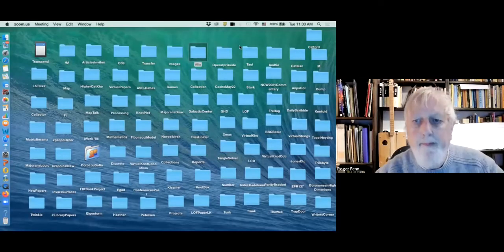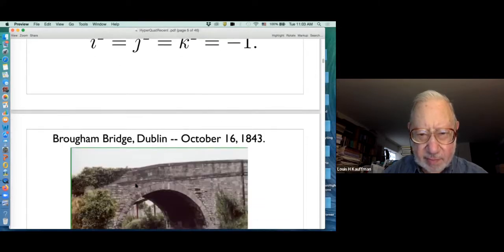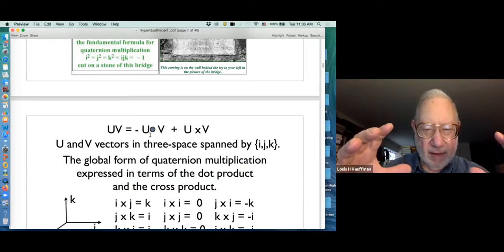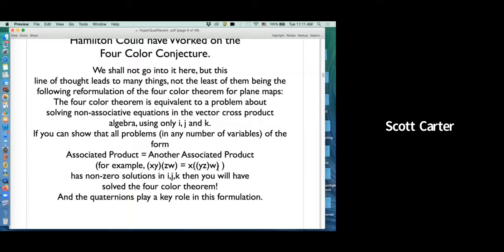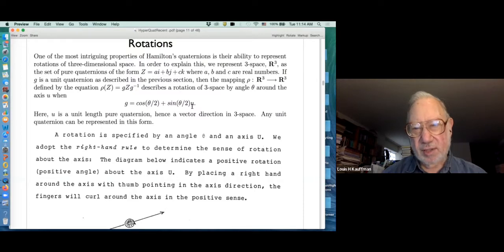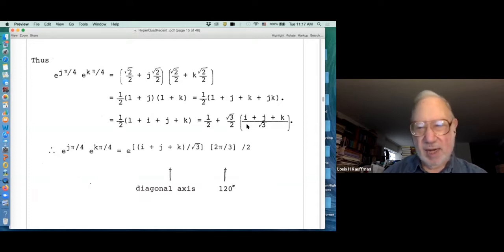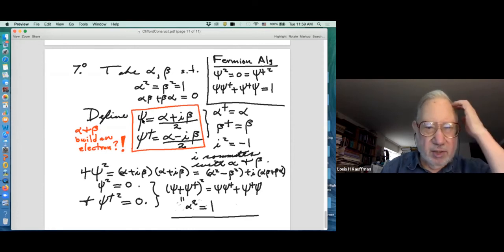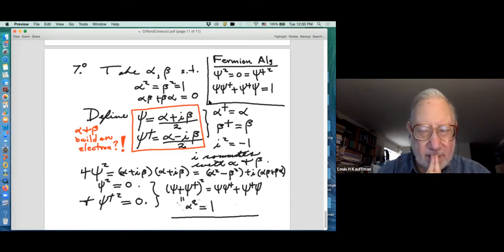Lou talks about quaternions and GA's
Nice elementary talk about the title objects and includes the "belt trick"